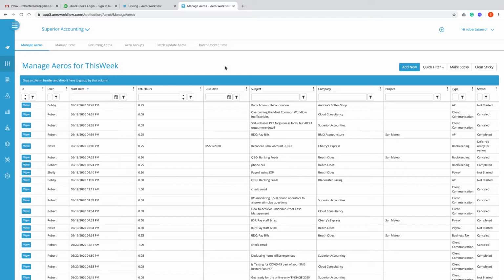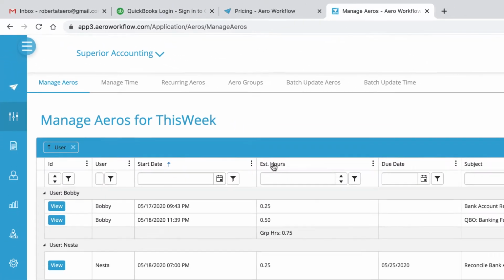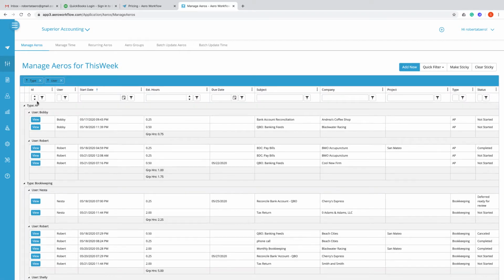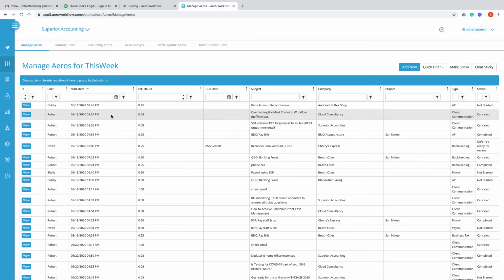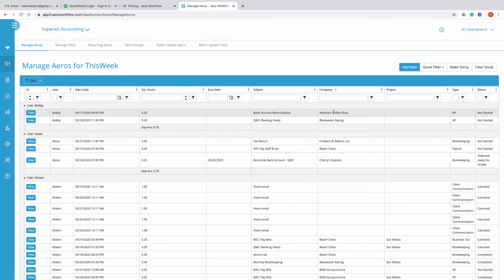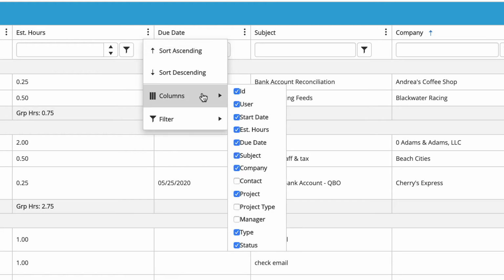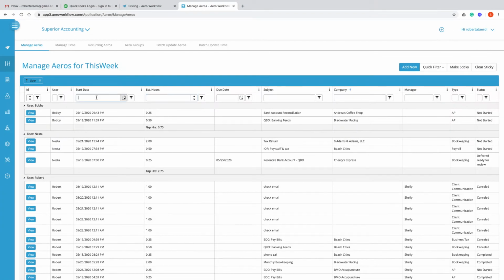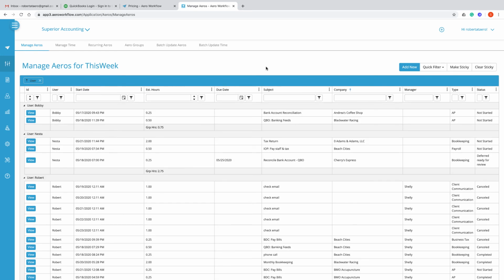Using Aero Grids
The flexible grids in Aero allow you to arrange your data is the way that works best for you.